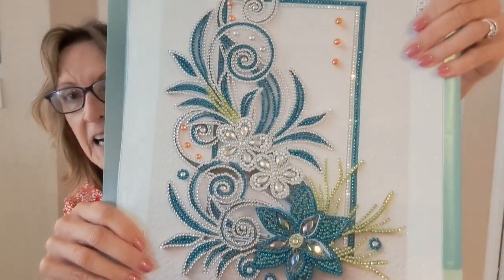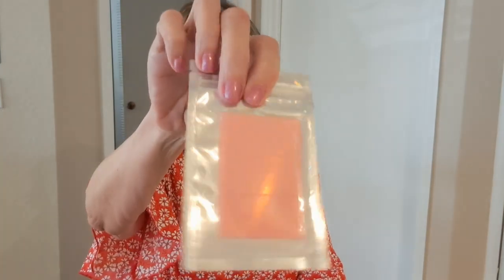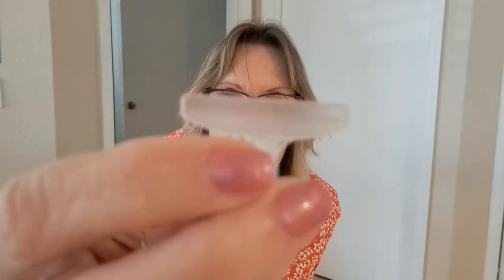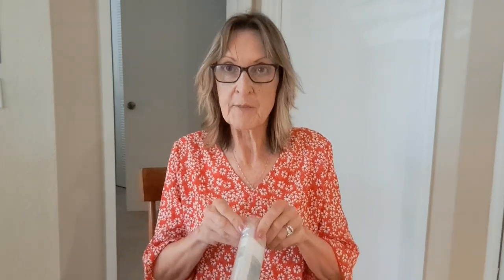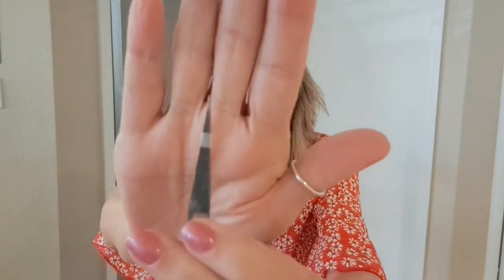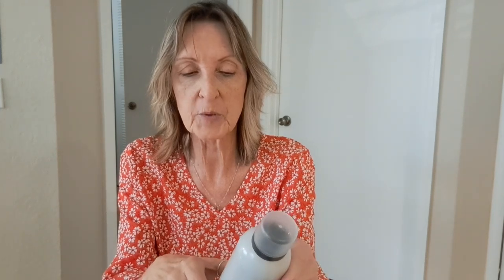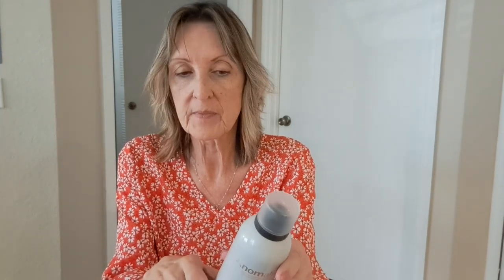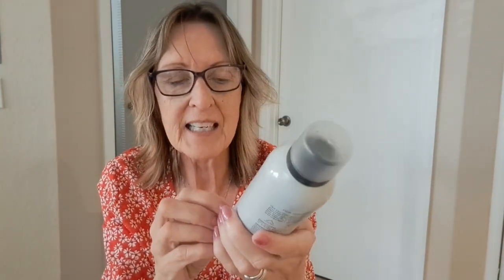Completed Diamond Painting, 2 unboxing DP's, a very cool DP Pen, & my WIP 👋🥰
Hi all!

I have a few things to show you, Diamond painting related.  The last item is just a one off item that came in the mail yesterday so I decided to show it.  Everything I choose on my own to use myself.  You can feel free to click off my video if the last item (dry shampoo) is not a thing you care to see.  I don't mind if people scroll through or leave my video early. I do these videos for fun and I've made some great friends.  I'd love for you to be a part of my video friends family and love to hear your comments.

Here are the descriptions and/ or links to each of the items shown today.

WIFORT 15Pcs Diamond Painting Pen, Diamond Painting Kits, Diamond Painting Accessories with Square and Round Drill Head,Diamond Art Wax Clay Glue for Diamond Painting,Comfort Grip and Faster Drilling
$11.99 had a coupon and I paid $10.90 with their coupon.

The two Diamond paintings I unboxed were from:
Everydaydeals.com
Flamingos

Beach rose (can't find this exact one that I have, it might be sold out, however this is very close to what I bought)

Anomaly Dry Shampoo.  Love this.
Hard to find.  Originally found at Walmart.  Hope Walmart gets it back in stock.